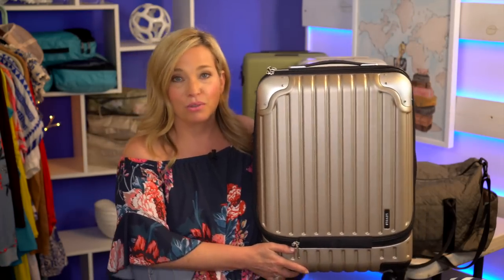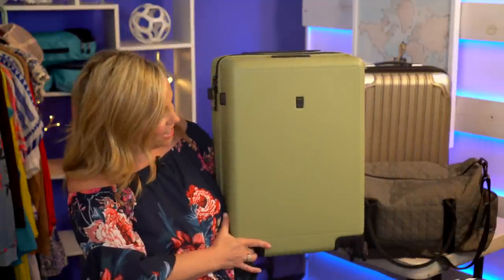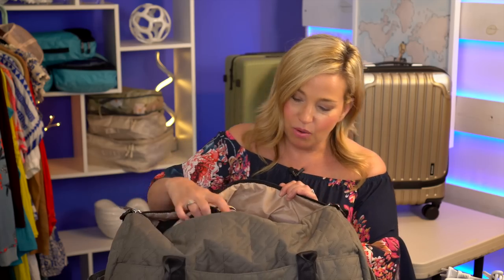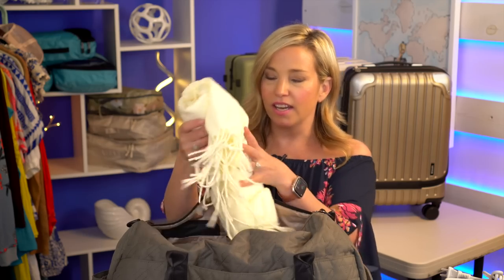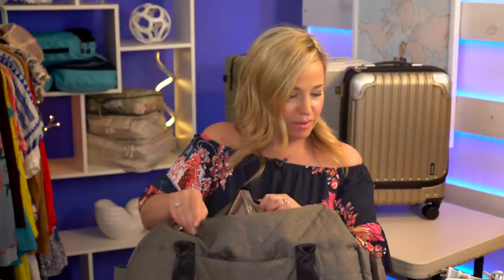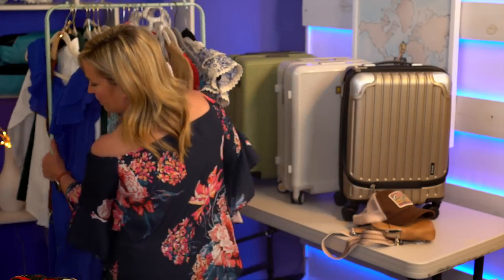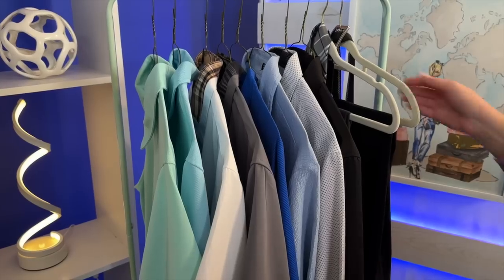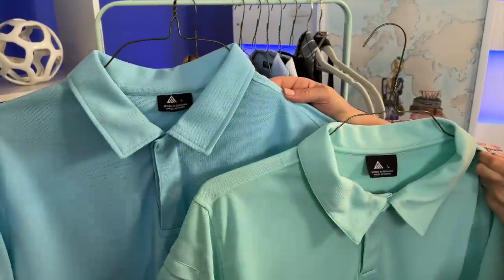Pack with me & Princess Cruise Packing LIST 💙 What you should *REALLY* take!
Packing for a Princess Cruise? We’ve created a Princess Cruise Packing List to get you started.
Here's the Packing List:
While our cruise is a warm weather one (August in Japan), you can use this Princess Cruise Packing List to pack for a Princess cruise to the Caribbean, Mexico, or warm-weather Europe Cruise.

You may also like:
Diamond Princess Cruise Vlog

Level8 Suitcase Links:
We’ve flight, road, and cruise tested them - they have something for EVERYONE!
(search for textured, grace, and glitter bags).

LINKS TO AMAZON ITEMS SHOWN:

Carry on bags:
Cream weekender bag
Bagsmart Weekender (Olive is sold out, but lots of other options!)

Cruise fashion items shown:
Off shoulder top worn in video
Light jacket with flowers
Brown Maxi dress;
Boho tunic
One shoulder maxi
Floral romper
Black drawstring romper
Blue one shoulder dress;
Belt shown with blue dress
Crossbody bag
Fanny pack

Stateroom essentials:
Packing cubes (3 set, hubby fave)
Green flower packing cubes
Flat toiletry bag
Jewelry roll
Men’s cruise fashion:
Moisture wicking golf shirts:

Charging hub
Sunscreen (Unseen sunscreen is AMAZING!)
Compression packing cubes
Water resistant luggage tag covers
Reusable baggies

00:00 Introduction
01:40 Level 8 Luggage Discount
04:14 Flight Essentials
06:55 Toiletries
10:54 Princess Ocean Medallions
11:49 Stateroom Essentials
14:46 Clothes
19:03 Packing Cubes
19:52 Men's Clothing Examples
21:40 Shoes & Fully Packed Bags